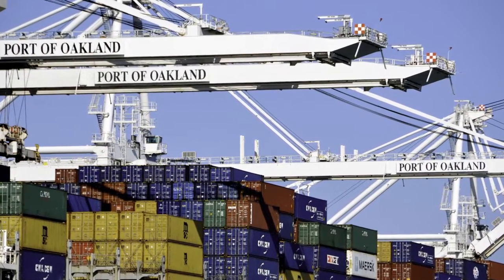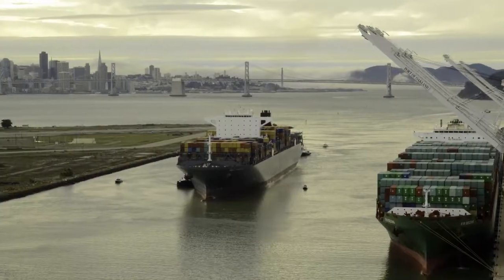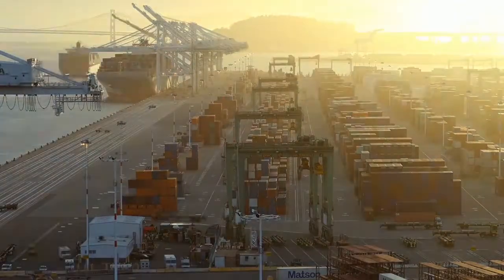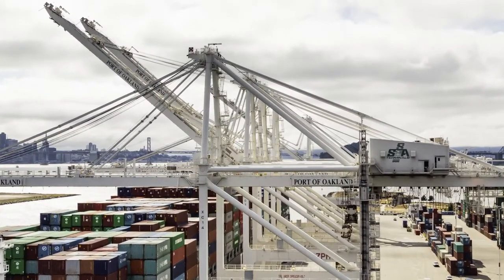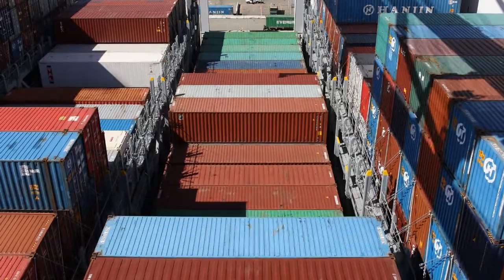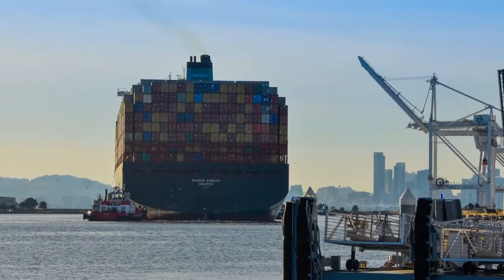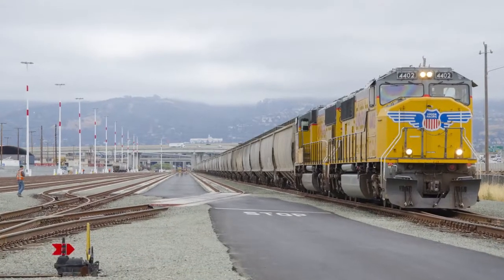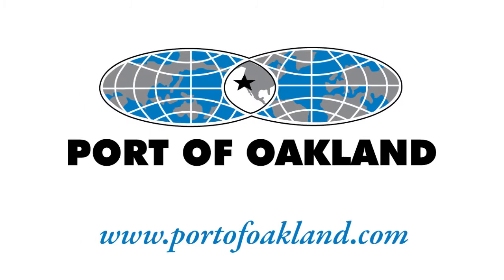What's inside a container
A reporter investigates what’s inside the millions of containers shipped through the Port of Oakland